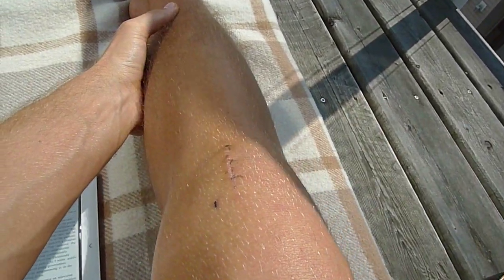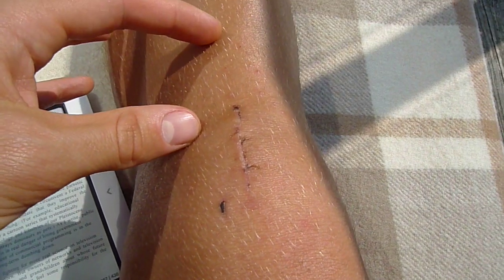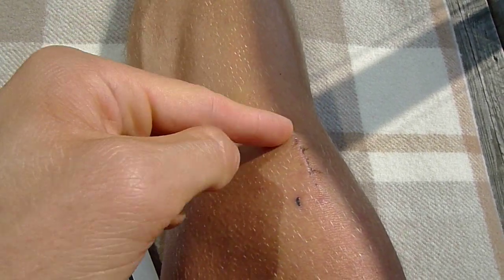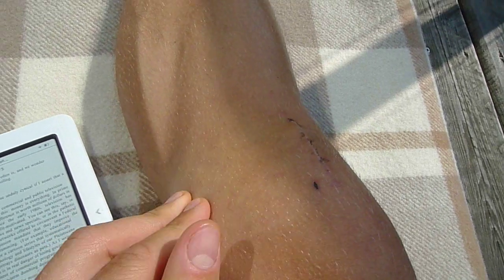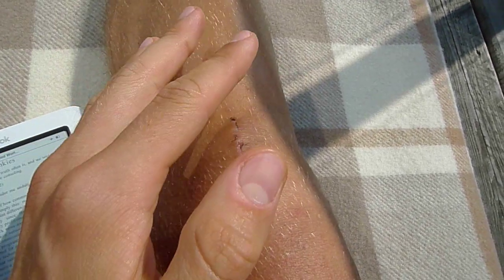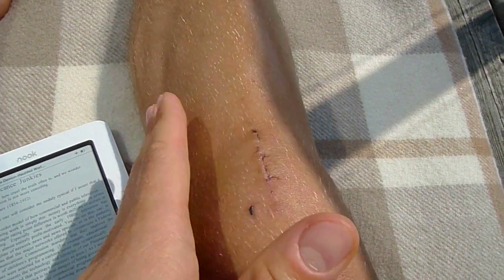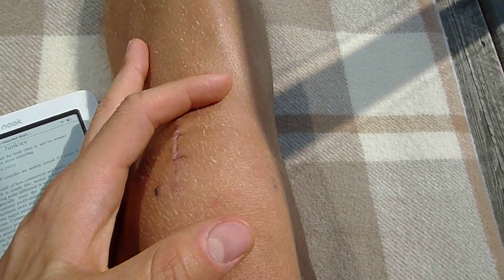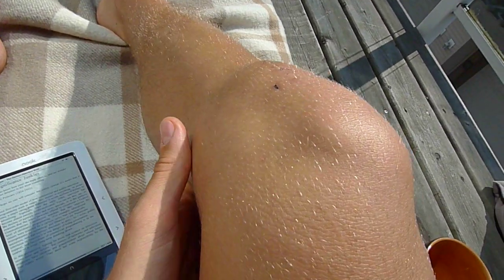Surgical removal of patellar tendon ossicle, adult Osgood Schlatter's disease #3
10 days after open excision of a small ossicle (bone fragment) from the patellar tendon